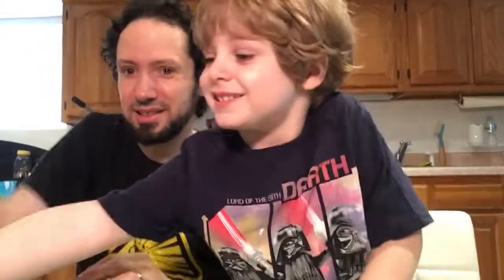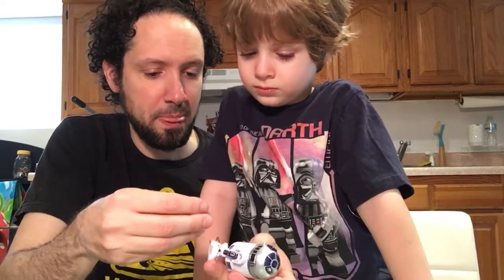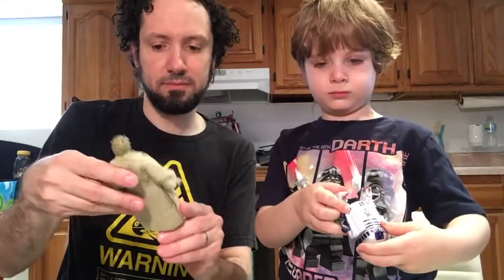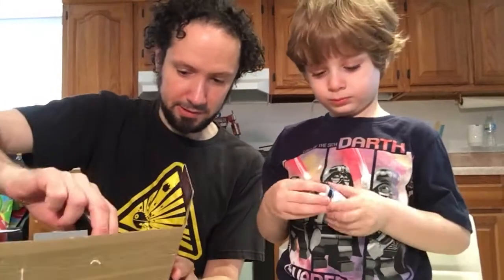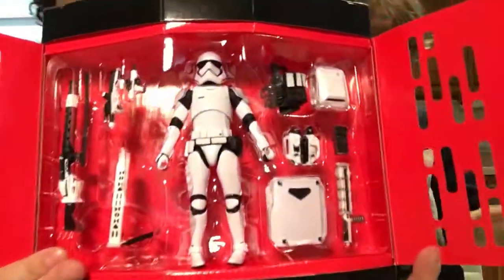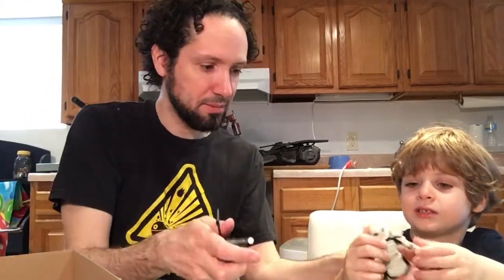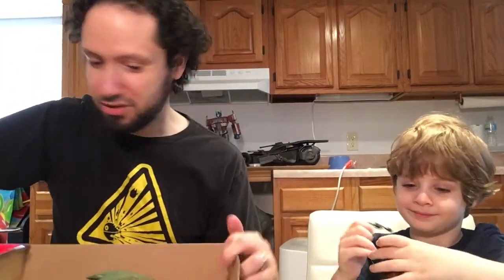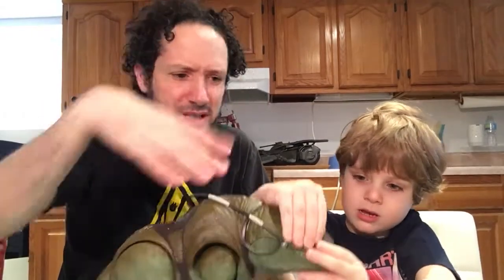THE ULTRA UNBOXING PROJECT: MAY THE 4TH BE WITH YOU!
HAPPY MAY THE 4TH! On this episode of the Ultra Unboxing Project, me and Ultrazilla Jr. unbox a plethora of Star Wars Black Series figures!